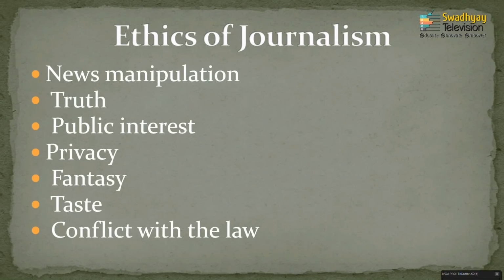14 MASS COMMUNICATION PRINT MEDIA DISADVANTAGES DR AWA SHUKLA 1 ok